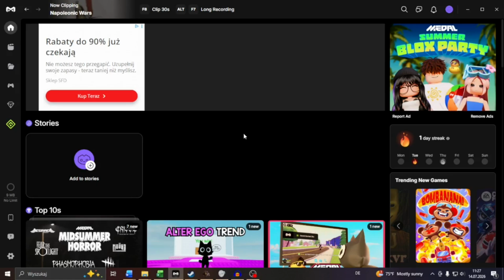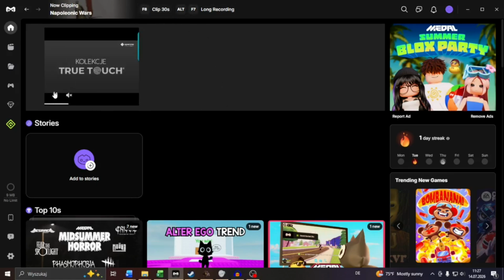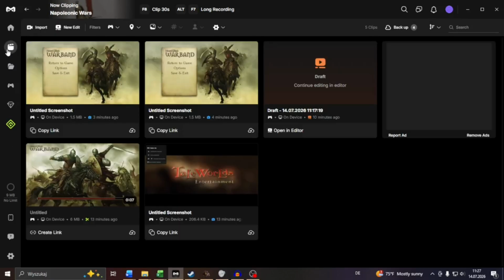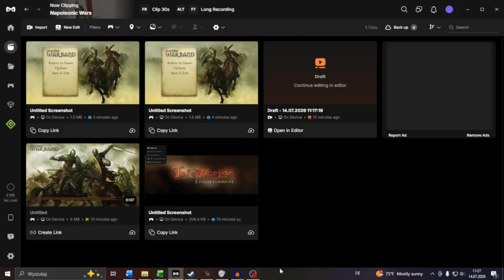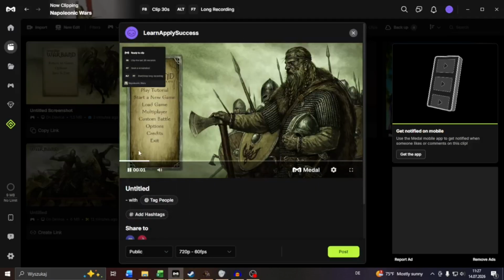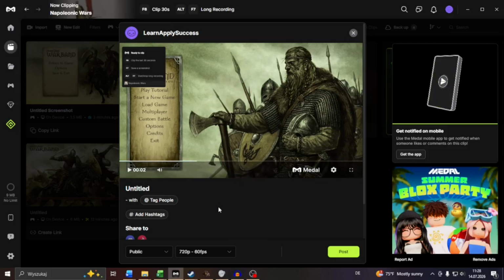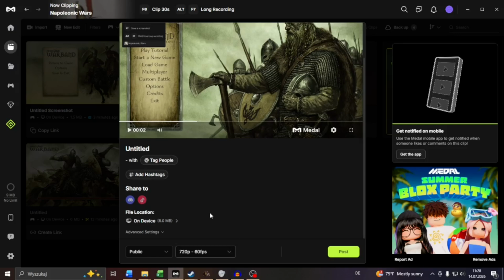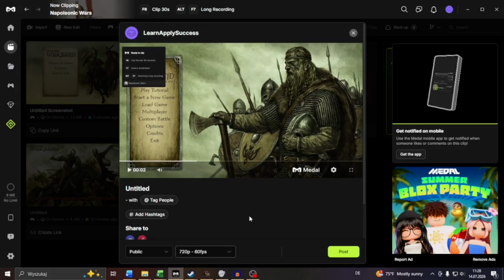How to Post Gaming Clip to Profile in Medal.tv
Learn how to post a gaming clip to your Medal.tv profile after recording gameplay.